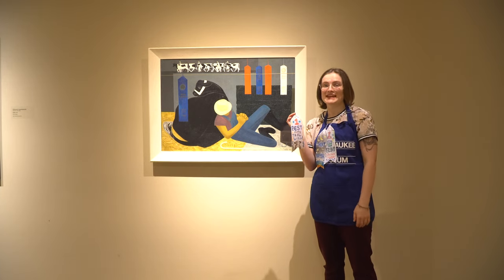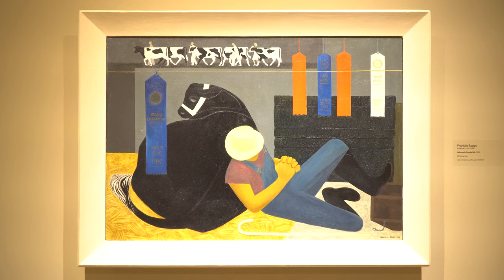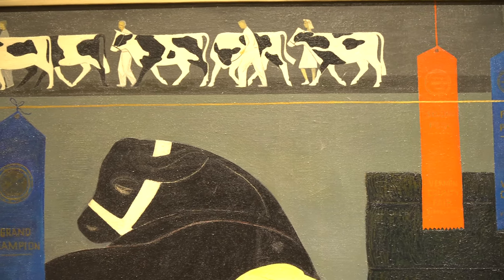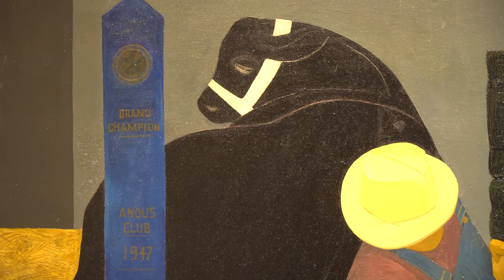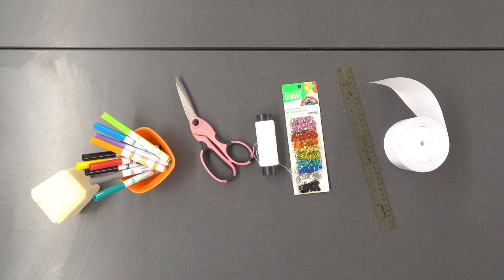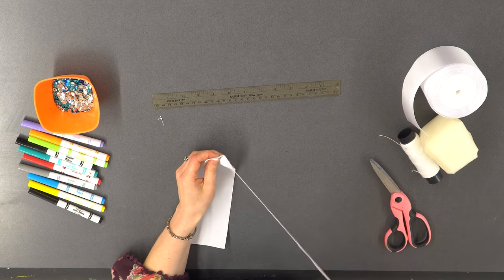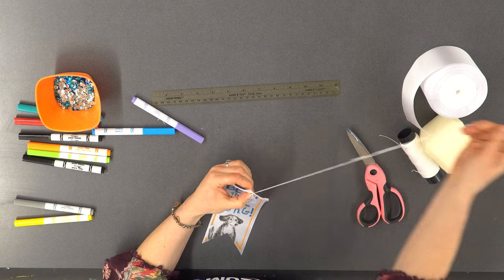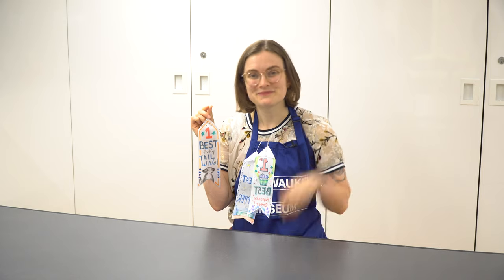Kohl's Art Studio: Award Ribbons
In this art activity, Siri Stensberg, associate educator of youth and family programs at the Milwaukee Art Museum, leads a mixed-media activity. Share your creation on social media by using MAMStudioAtHome. Materials: ribbon, fabric markers, pin backing, sequins, glue

Kohl’s Art Studio is a joint effort between Kohl’s and the Milwaukee Art Museum to bring area kids and their families closer to art—to discover more about it—and involve them in creative art experiences. The studio, whether on-site at the Museum, in the community, or online, is the place to engage in hands-on art projects and create something all your own.